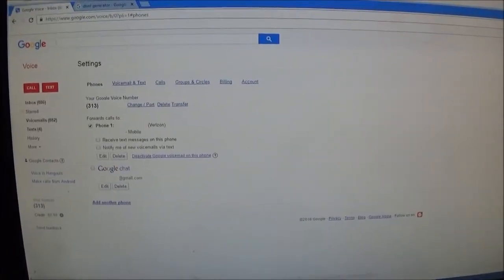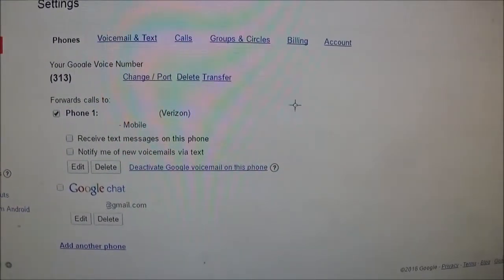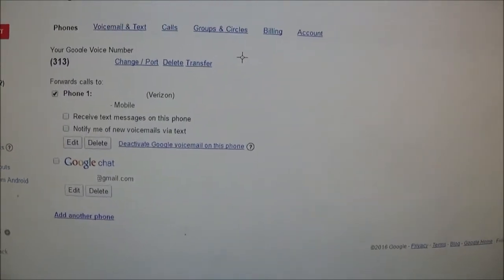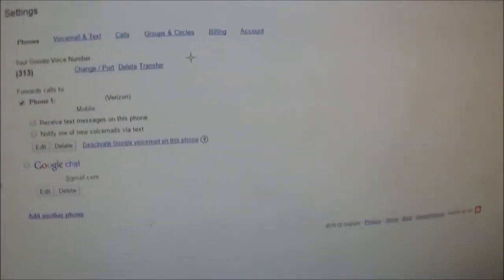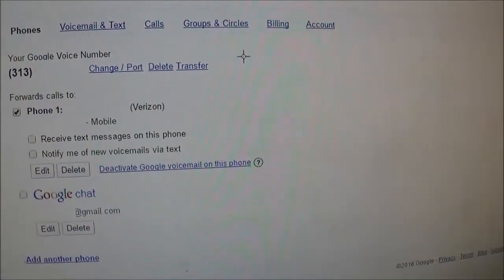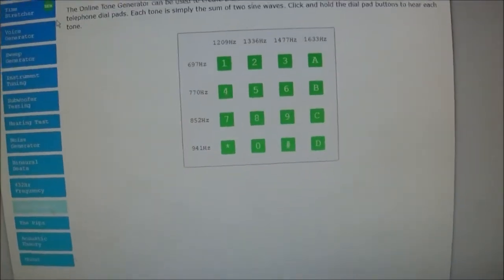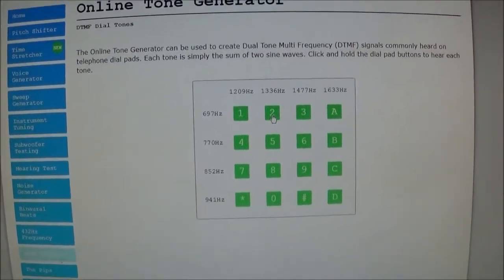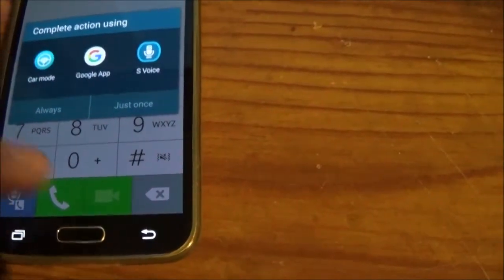*FIX* Cannot Verify Google Voice with 2 Digit Verification Code Voicemail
I had an issue where Google Voice would not recognize my two digit verification code as I dialed it on my keypad. I tried doing it through bluetooth, I tried doing it on 3G instead of 4G, nothing worked. So I went old school and it worked!